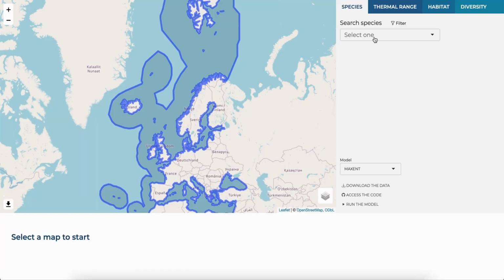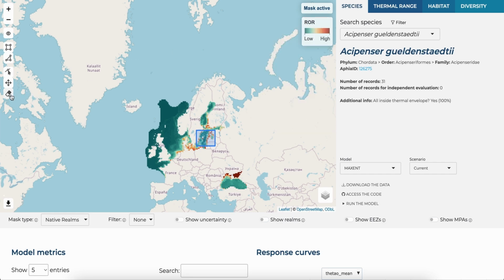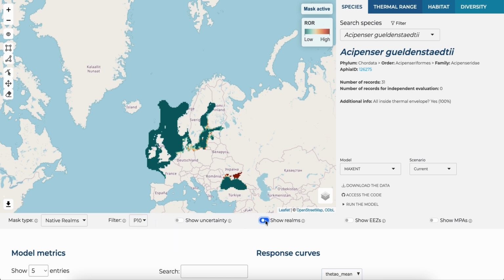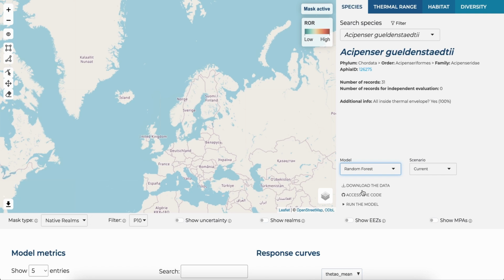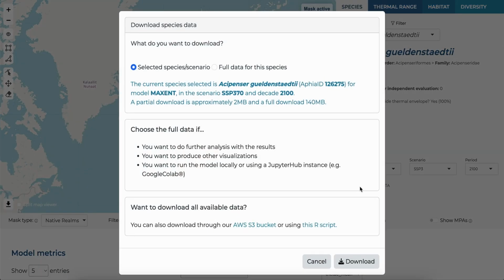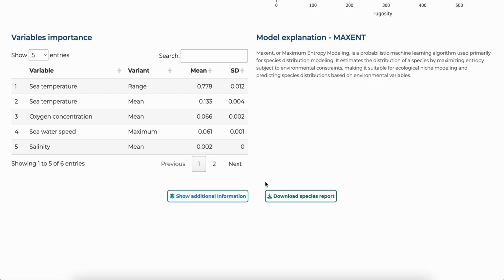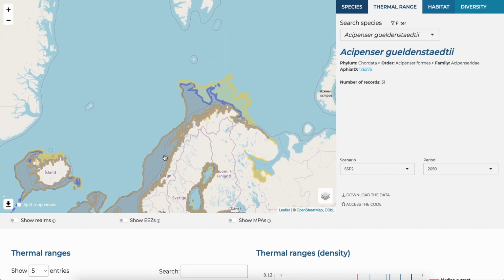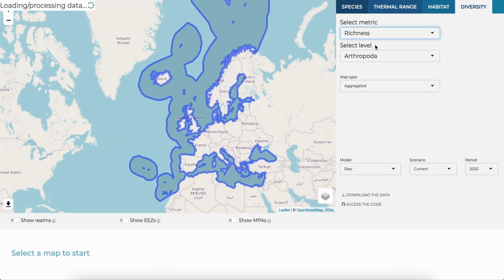MPA Europe Map Platform Tutorial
Dive into our detailed tutorial on navigating the MPA Europe maps platform, specifically designed for marine researchers and conservationists.
This video offers a step-by-step guide on how to effectively use our maps platform, available to explore detailed species and habitat distribution maps across European seas.

Key Features of the Tutorial:
- Search and filter marine species by scientific and common names.
- Customize maps with masks, native regions, and Exclusive Economic Zones.
- Understand the methodologies behind our species distribution models. - Explore future scenario predictions for 2050 and 2100.
- Access downloadable model data and code for independent analysis.
- Examine detailed model performance metrics and variable importance scores.

This tutorial is an essential resource for anyone engaged in marine biodiversity research and conservation planning.